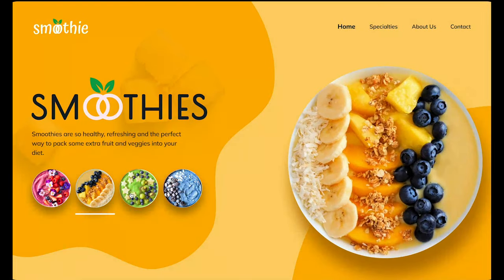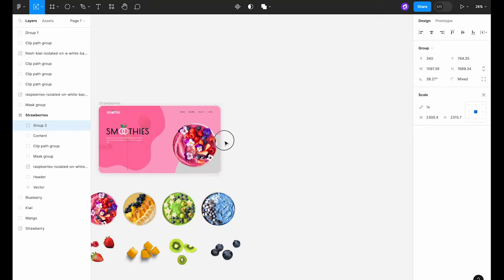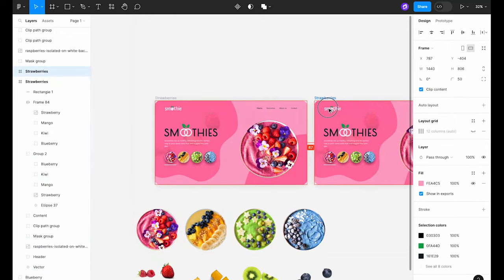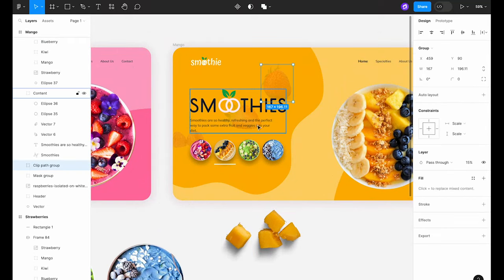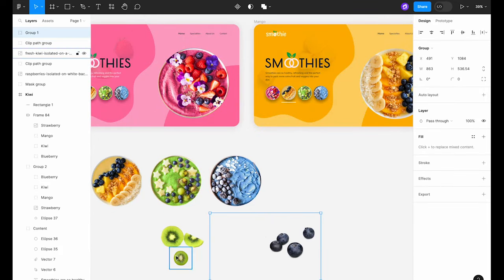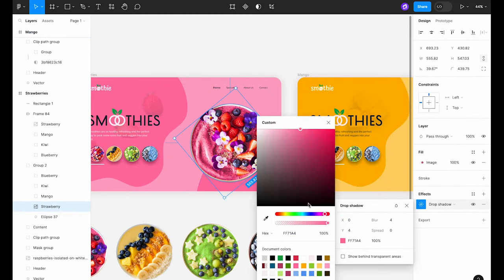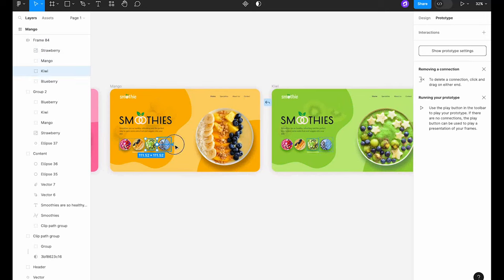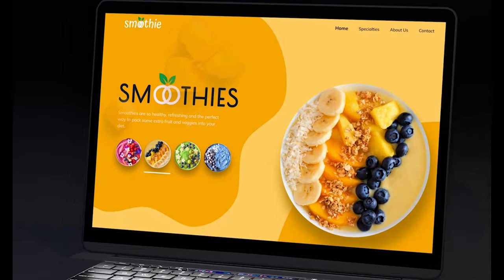3D Carousel in Figma Using Smart Animate | Prototyping Tutorial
🔥 Get the UI/UX Playbook and learn how to create beautiful ui designs

Welcome to our Figma tutorial where we dive into the creation of a captivating 3D carousel using Figma's Smart Animate feature! If you've ever wanted to elevate your web design skills and create eye-catching, interactive elements, this tutorial is perfect for you.

In this step-by-step guide, we'll walk you through the process of designing a 3D carousel from scratch. You'll learn how to craft a visually stunning carousel of smoothie bowls, with a seamless flow of changing visuals that is sure to engage any viewer.